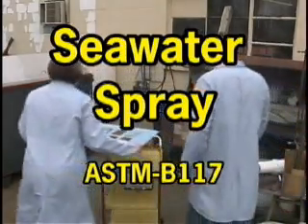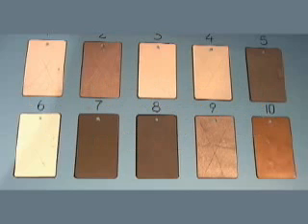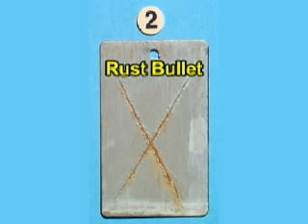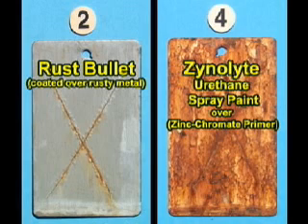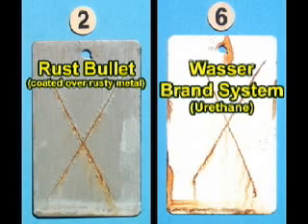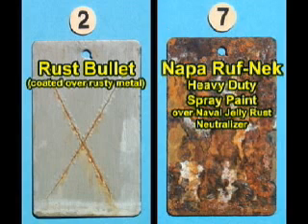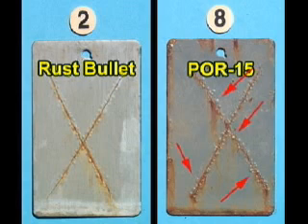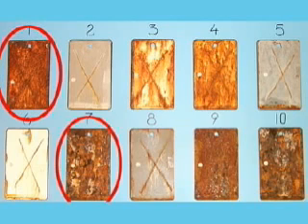Rust Bullet - Seawater Spray Test